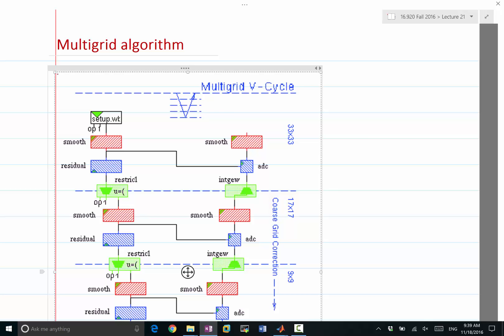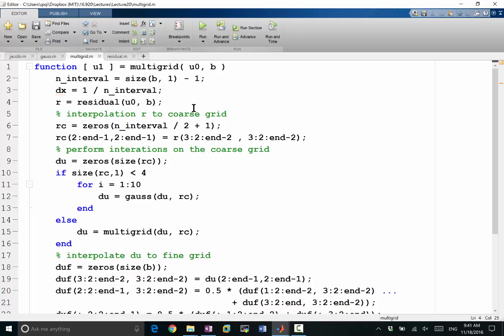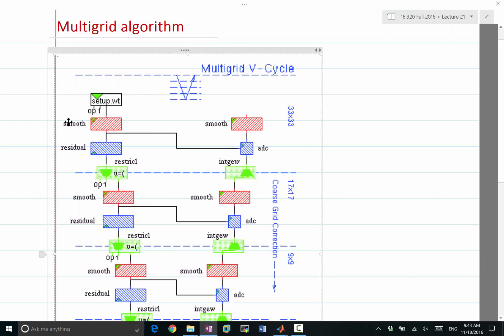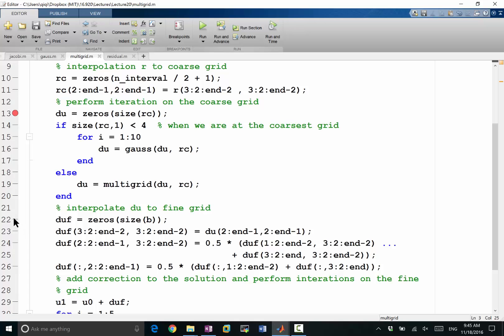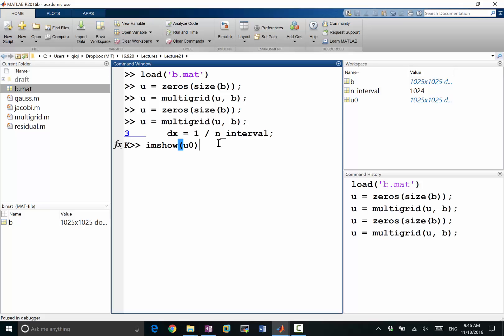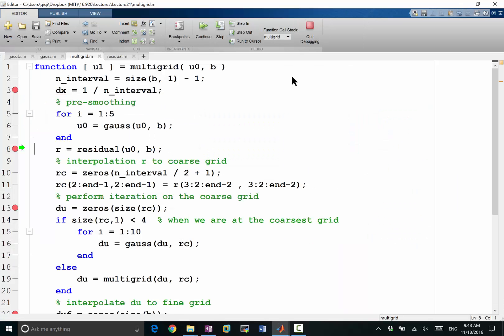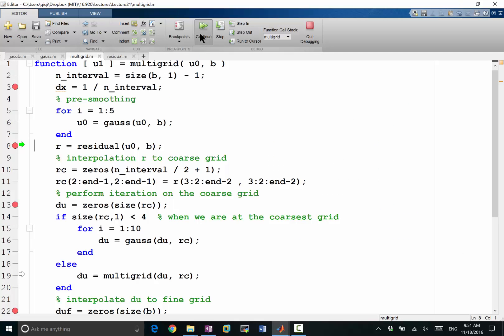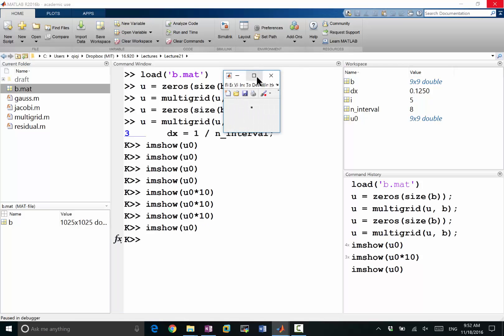Lecture 21 Part 1: Multigrid walkthrough Part I